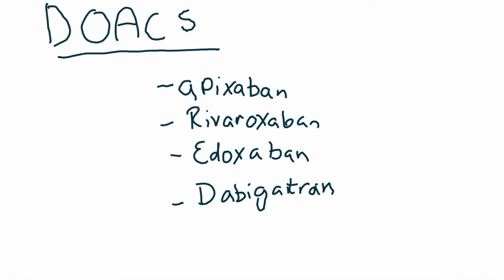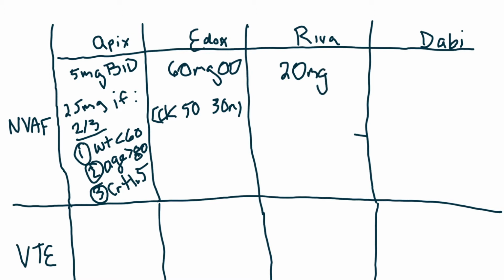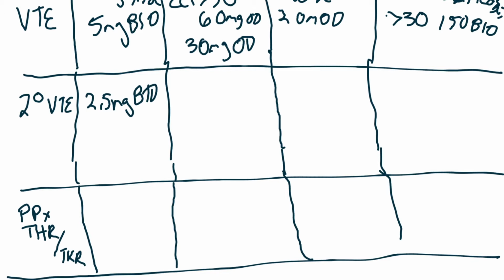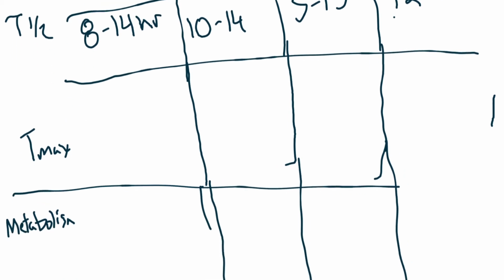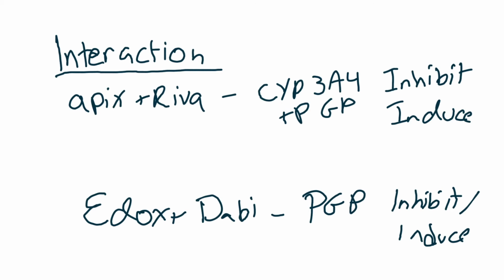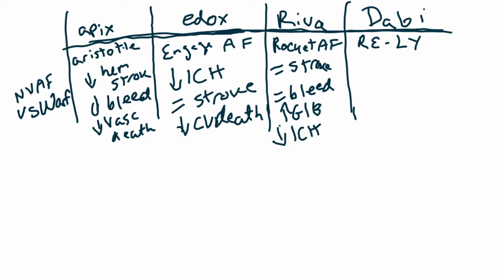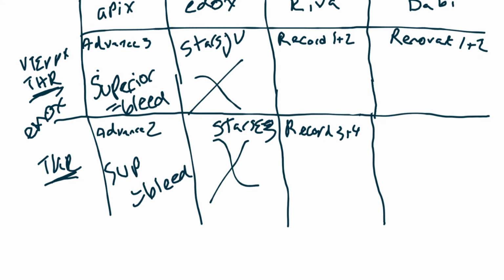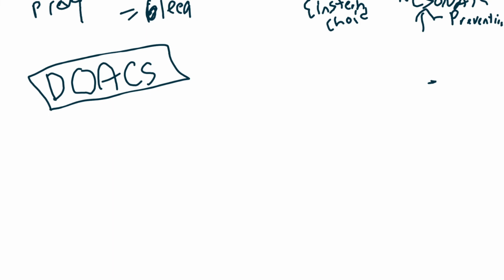Direct Oral Anticoagulants (DOAC): A review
This is a lecture that gives a background on DOAC usage in patients. Subjects covered include dosing, contraindications, indications, side effect, and landmark trials. Anticoagulation covered for non valvular atrial fibrillation (A fib), venous thromboembolism, and DVT prophylaxis. This review is intended for learning purposes and should not be used to guide patient care.